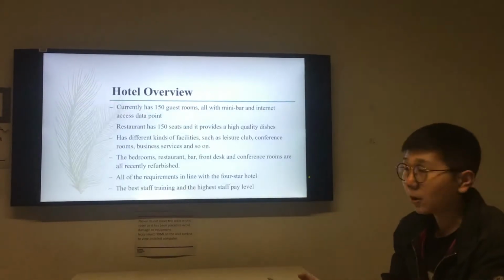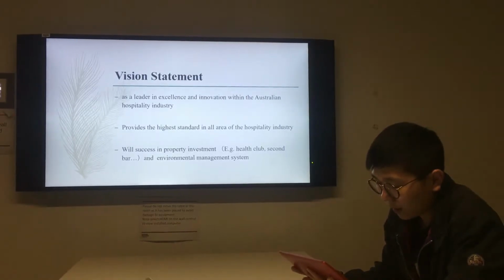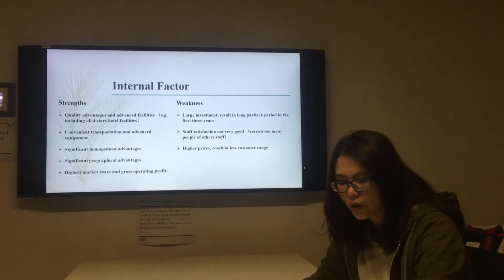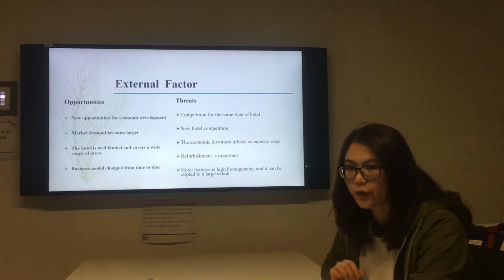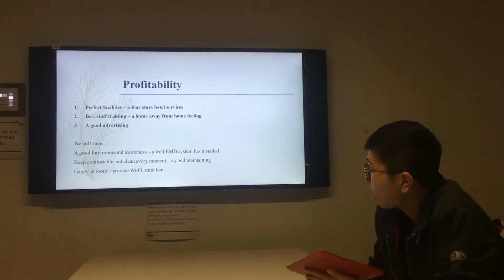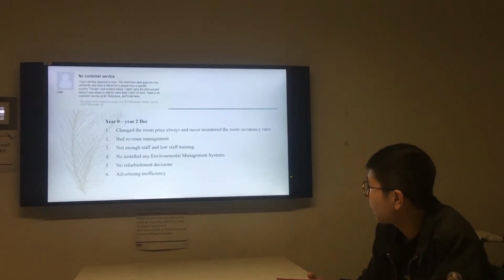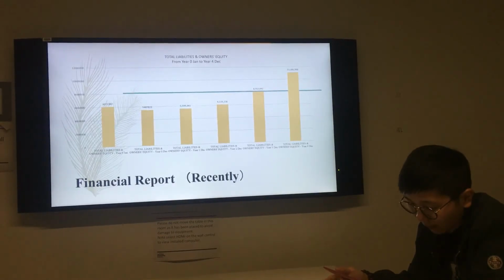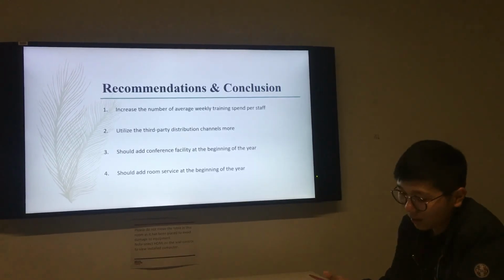HOTS (Tourism and hospitality simulation)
Hotel Name: Intrasia

Student name: (With student name)
WENHAO ZHANG 18166652
JIAXUN ZHENG     18580179
FANGFANG FENG  18167048
YUNTAO LUO  18346940
HSINYU SHIH 18162757